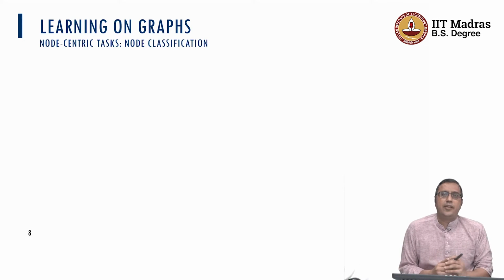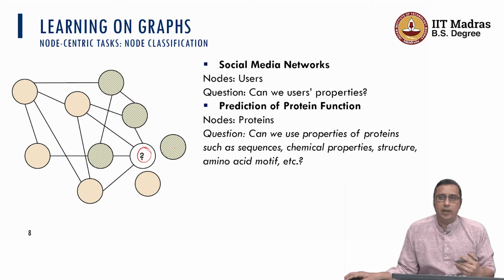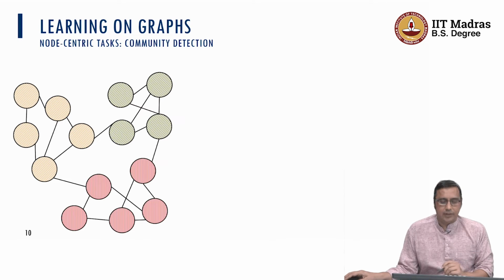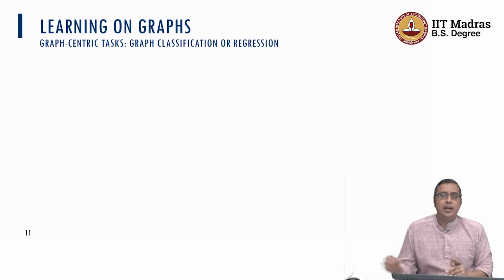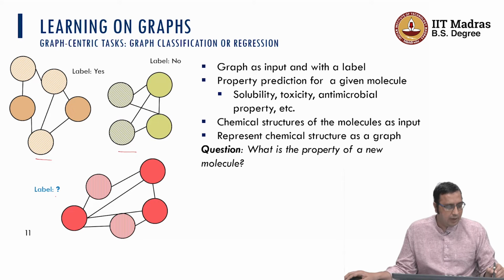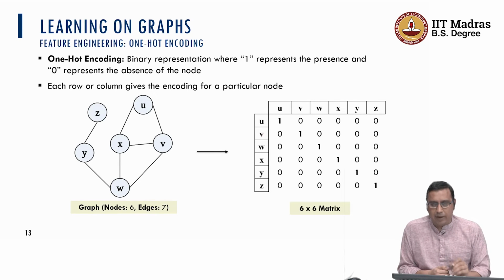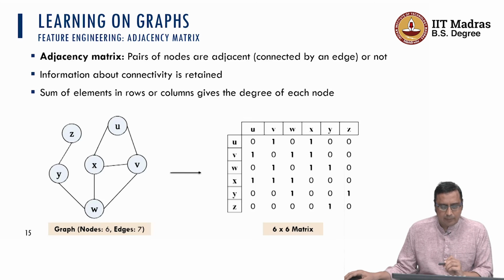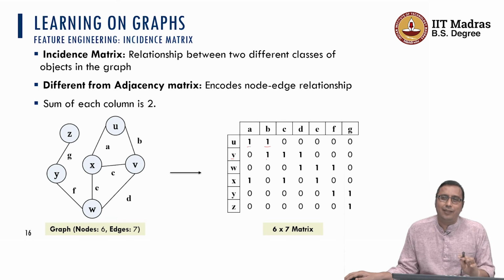W8_L8.6: Graph representation learning: learning on graphs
Video Overview
 In this lecture, we discuss how graphs are represented in computers and understand different ways of storing and processing graph data. The video explains various types of tasks that can be performed on graphs and highlights why feature engineering is crucial when working with graph-based data. Through examples, the lecture demonstrates practical applications of learning on graphs and shows how these methods help extract meaningful insights from complex network structures.